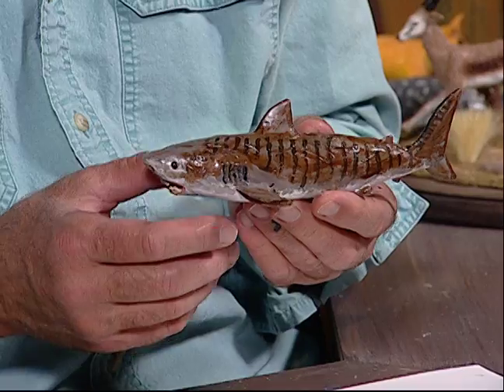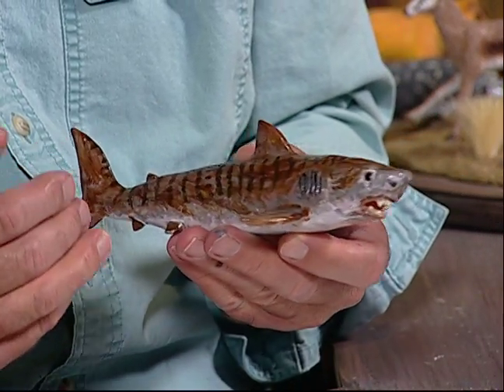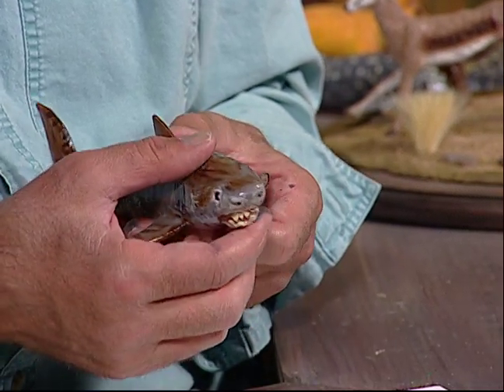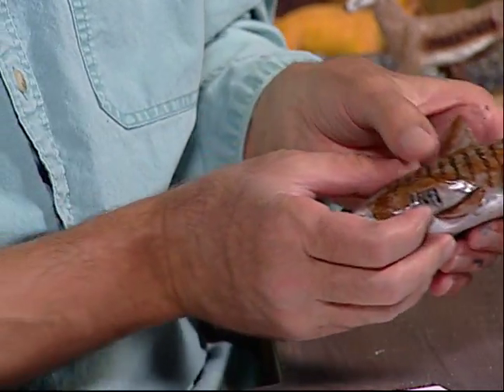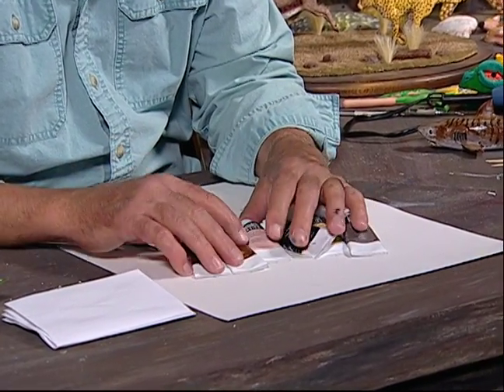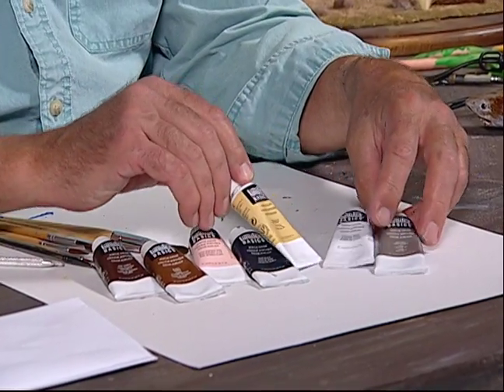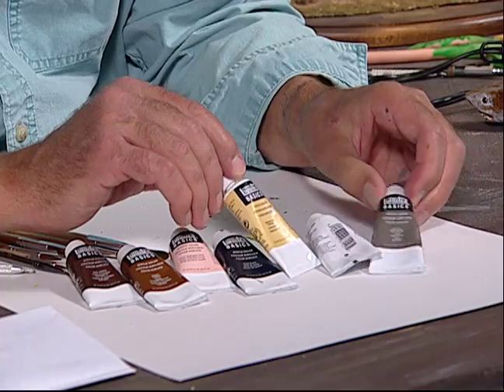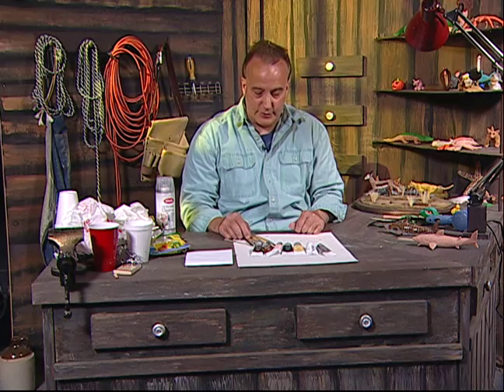Creations in Clay Tiger Shark Painting - Part 2 of 2 how to paint - Clay tutorial for beginners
Painting of the tiger shark I made several weeks ago.